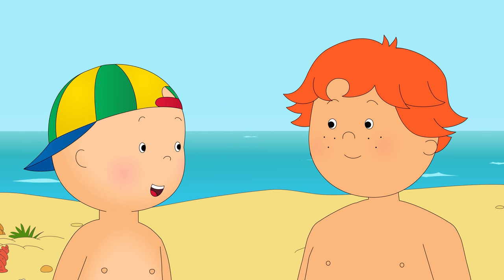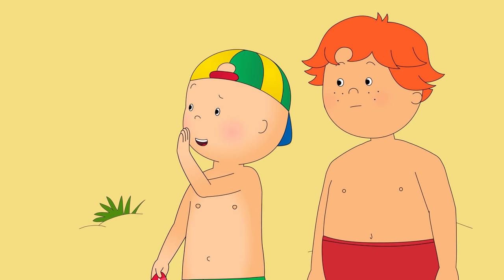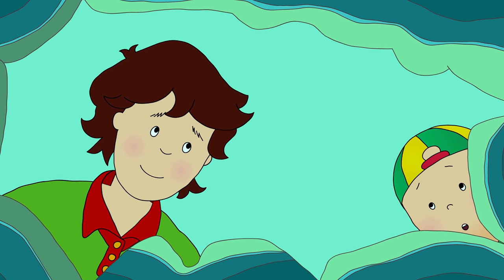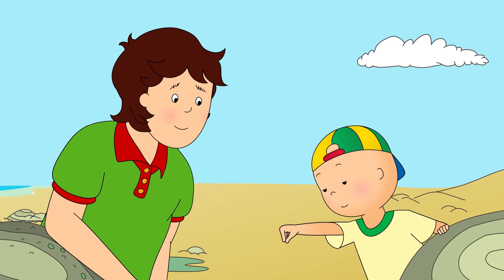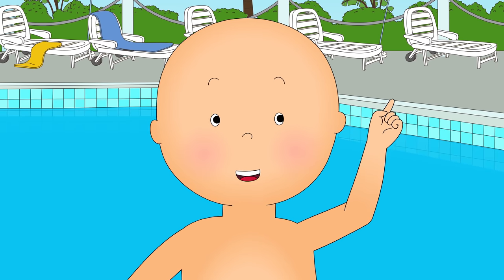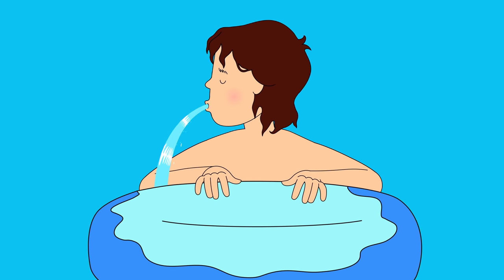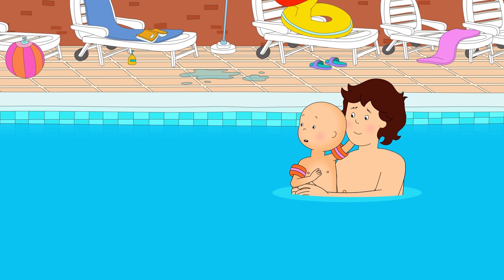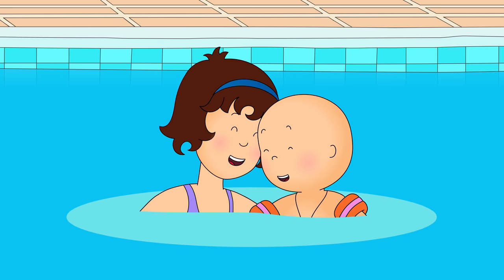Caillou and the Beach Holiday | Caillou Cartoon